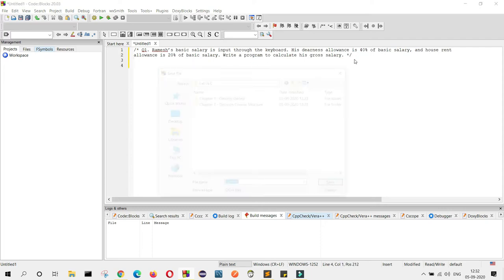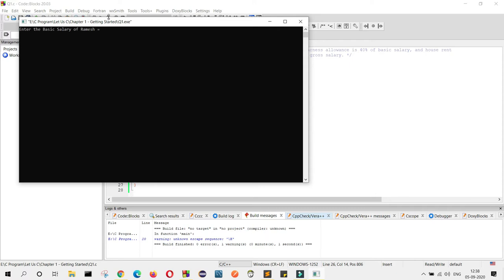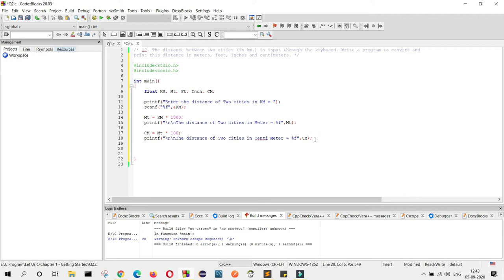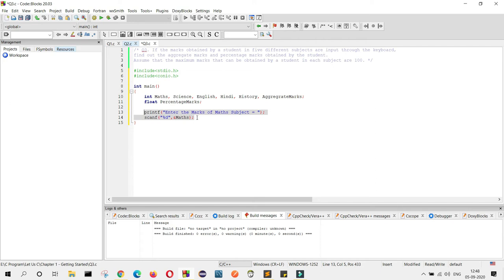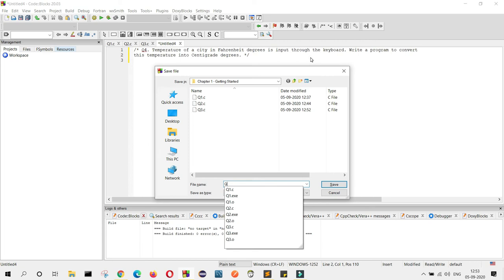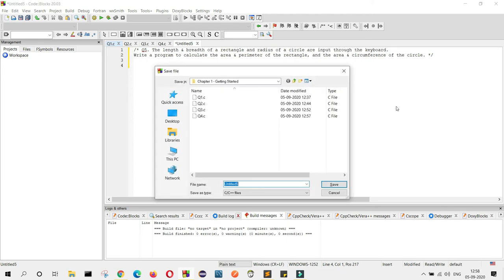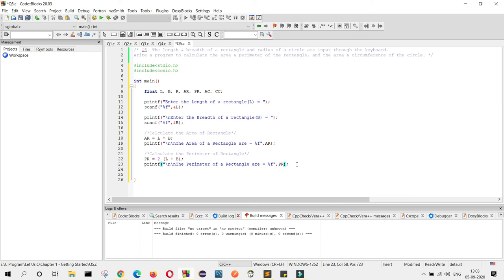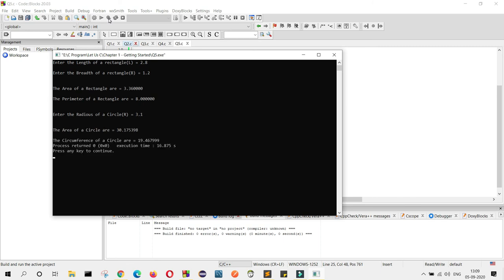Let Us C - Getting Started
Let Us C - Chapter 1 - Getting Started
In this video we will see the solutions of Chapter 1 of Let Us C book. In this video i will upload First 5 Questions of Chapter 1. I have uploaded all 13 Questions on GitHub. I am sharing the link of Git Hub, you can find all the solutions here.